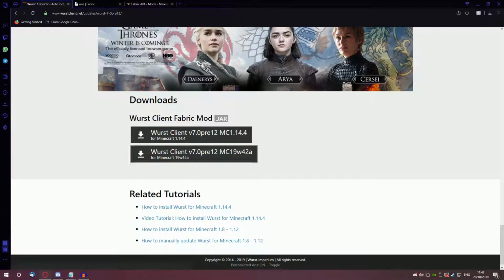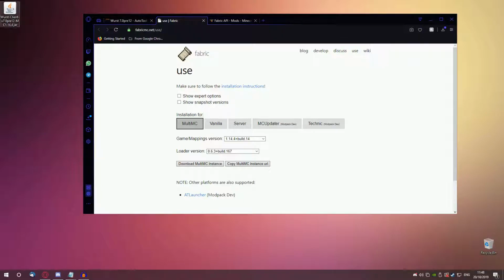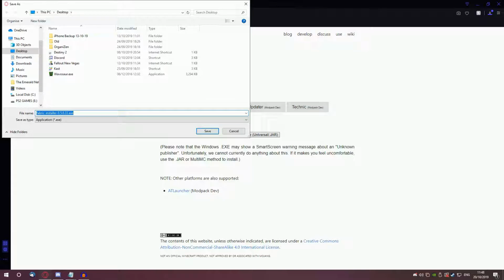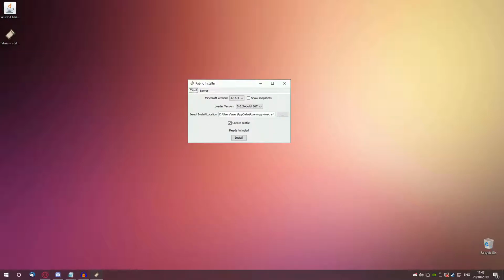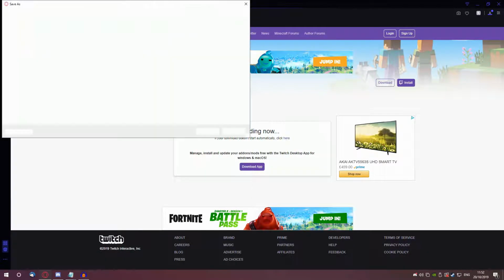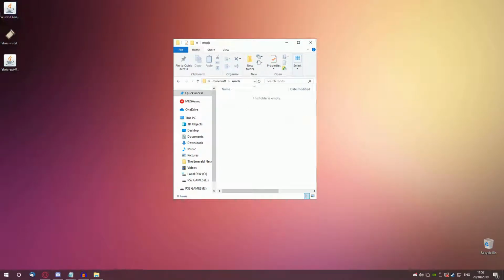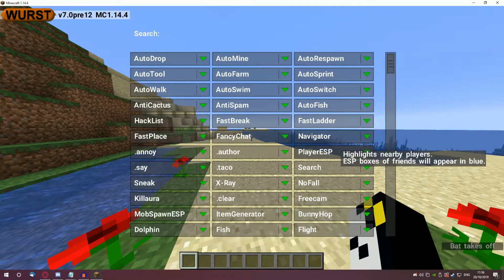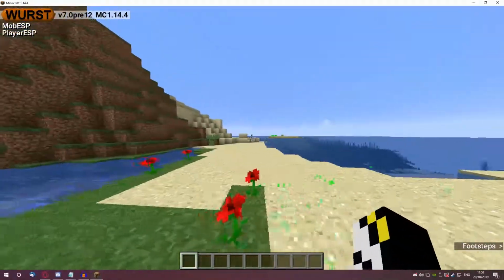Minecraft Tutorial: Get Hacks on Minecraft {Updated Tutorial}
Today I have a tutorial on how to get Minecraft cheats, updated and remade. Hope it helps!